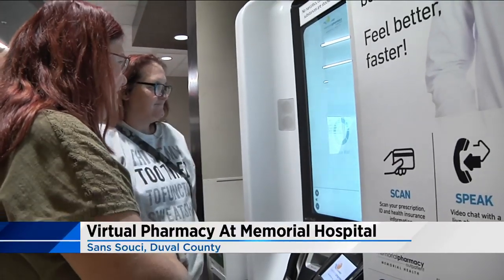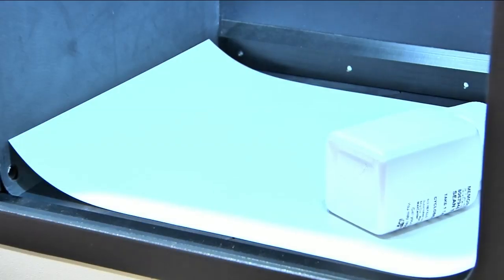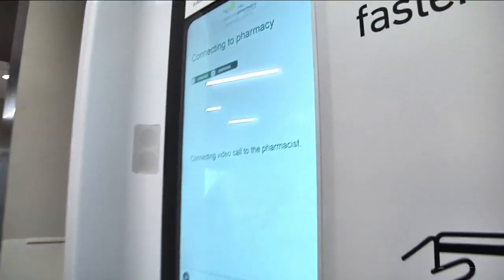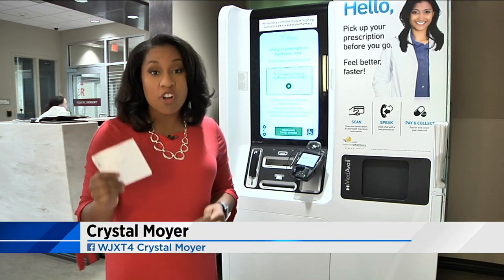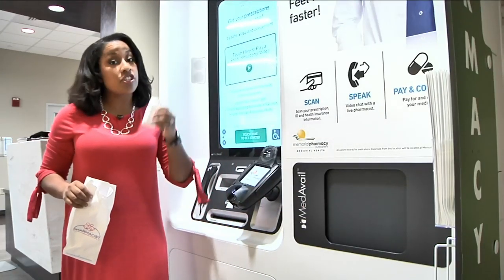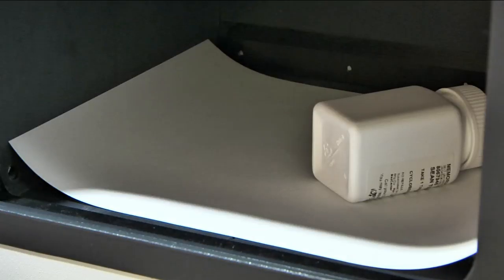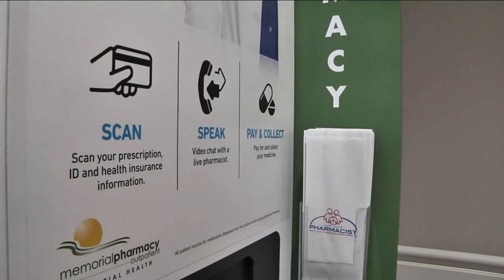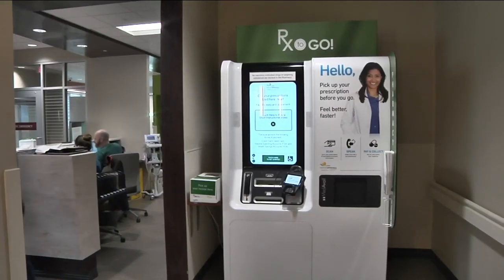Memorial Hospital uses virtual pharmacy kiosk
Memorial Hospital's virtual kiosk allows patients to get prescriptions on the go.